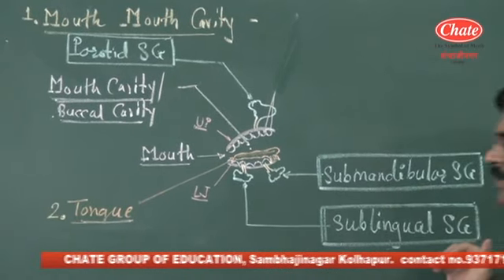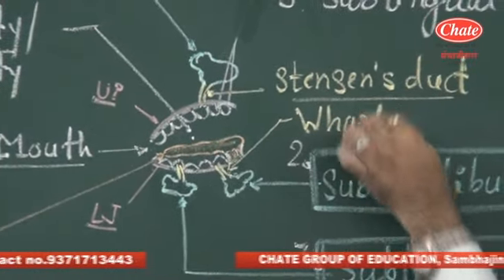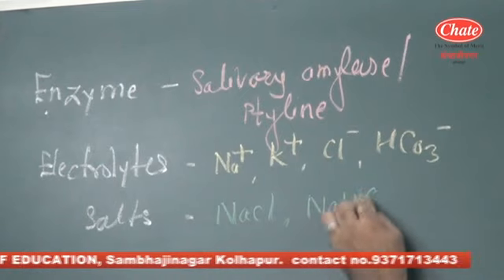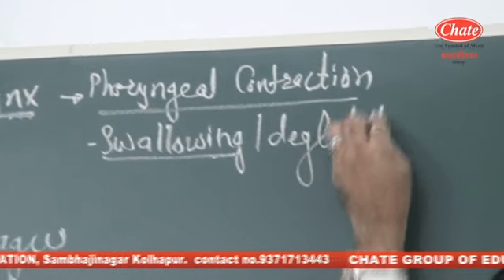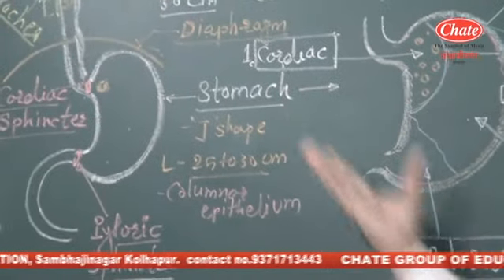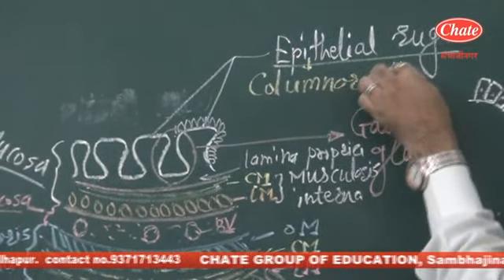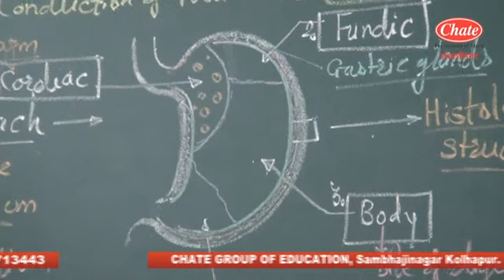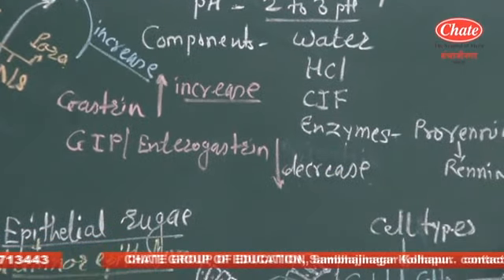Digestion & Absorption 2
SAMBHAJI NAGAR CHATE